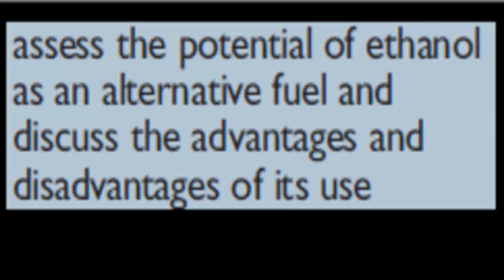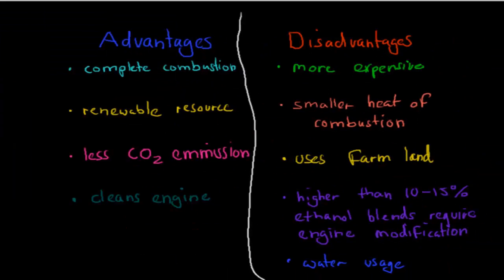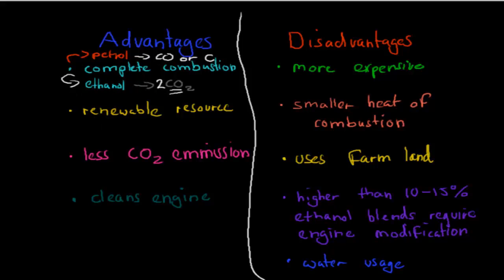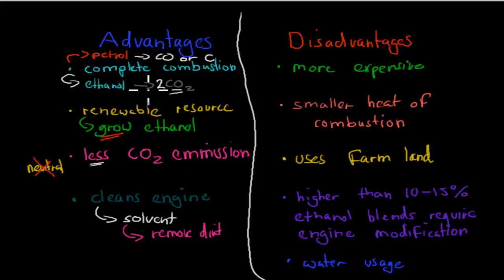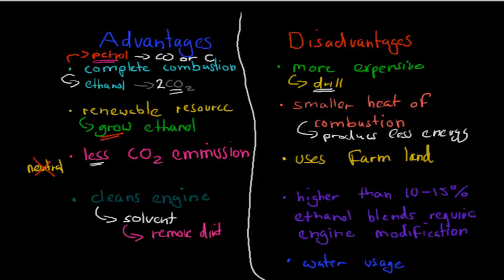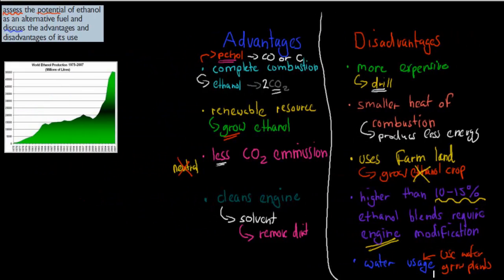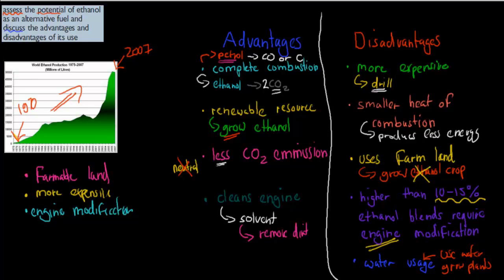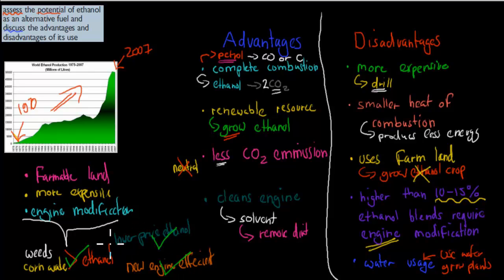12. Advantages and disadvantages of ethanol as fuel (HSC chemistry)